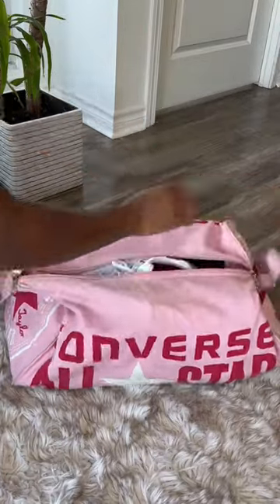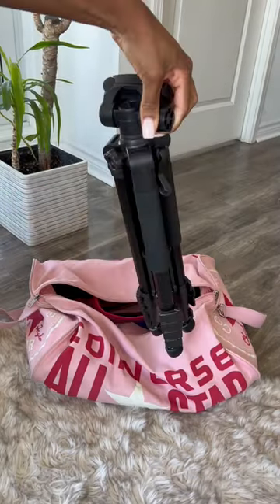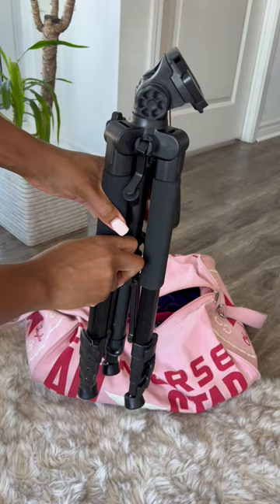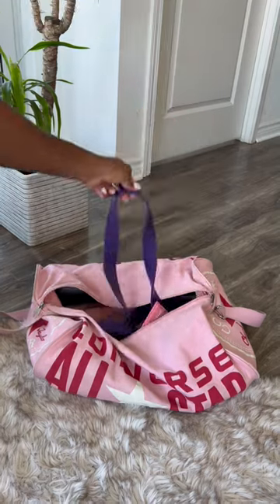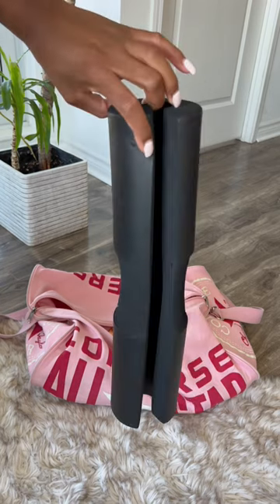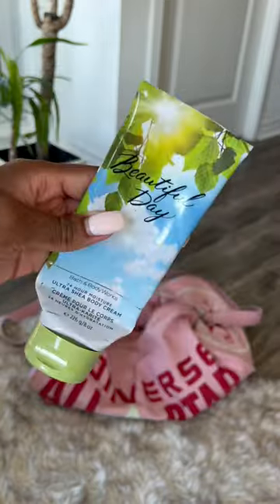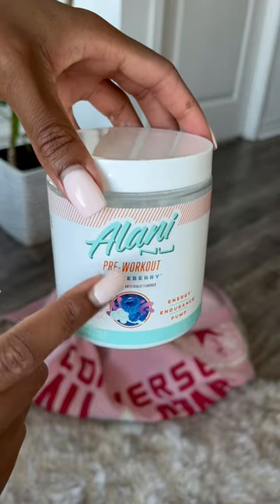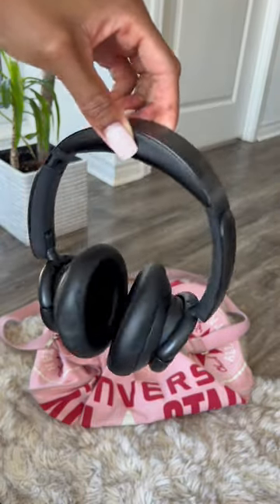What’s in my gym bag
what i carry in my gym bag. i also carry perfume because I love to wear perfume to the gym